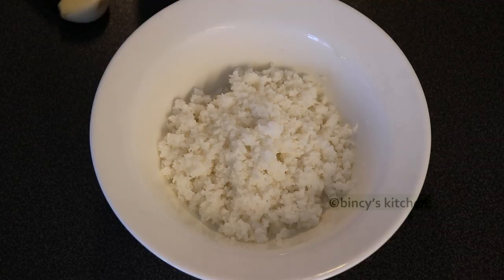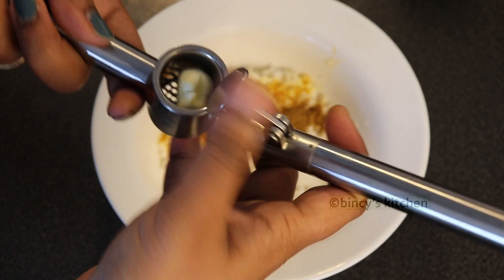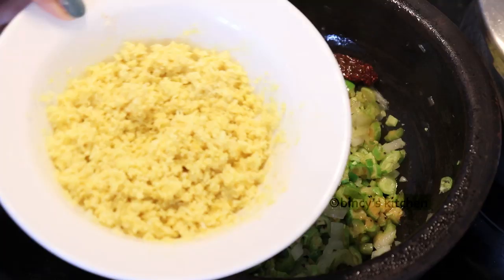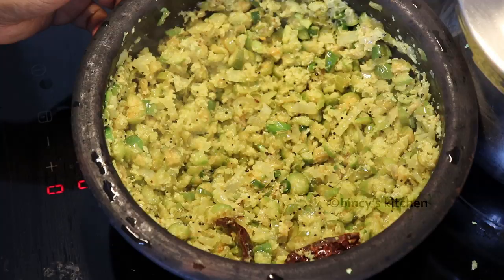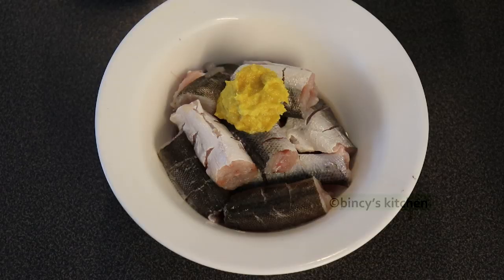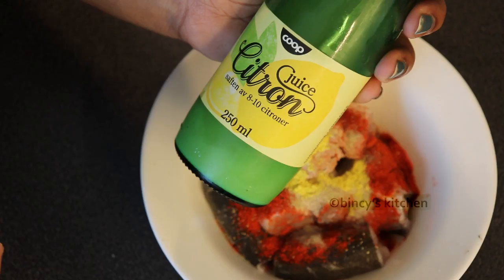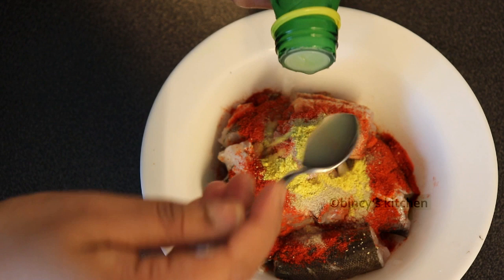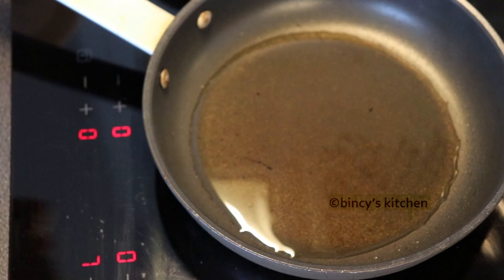എന്റെ ഒരു അവധി ദിവസം ഉച്ച വരെ | Weekend Cooking Vlog | Malayali Youtuber | Bincy Vlogs | Sweden Vlog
എന്റെ ഒരു അവധി ദിവസം ഉച്ച വരെ | Weekend Cooking Vlog | Malayali Youtuber | Bincy Vlogs |Cooking Vlog